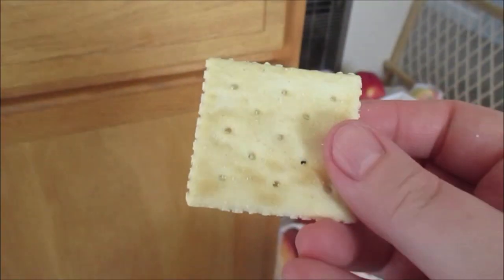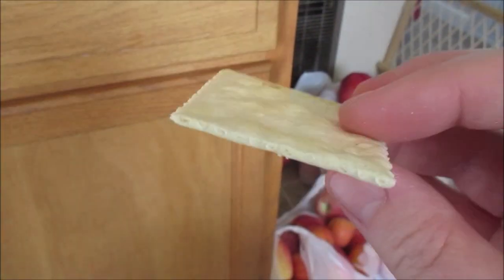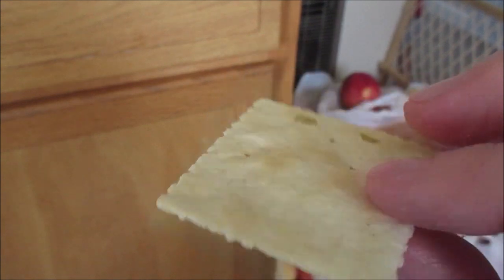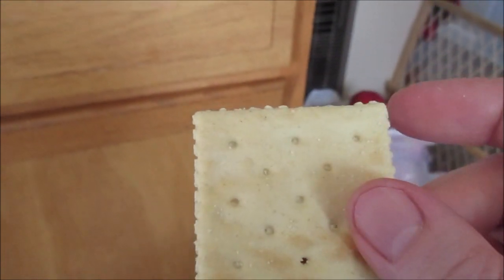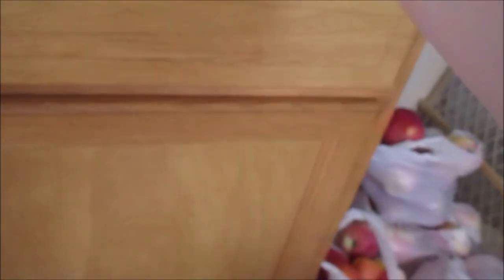HOW to BREAK your FAST to NOT get DIARRHEA !!!!!!!!! :)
First day I broke my 38 hr fast I ate a normal meal and then had horrible diarrhea an hour or so later. This time I tried what I have done in the hospital after each of the 4 c-sections that I have had in the last 5 years. Hopefully this works for you too ! :)